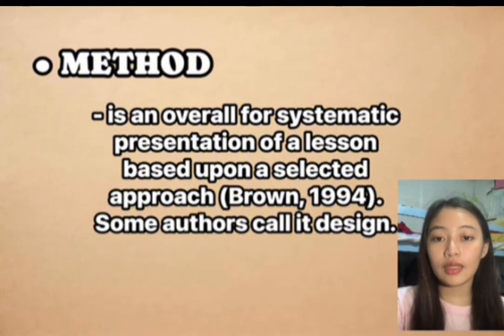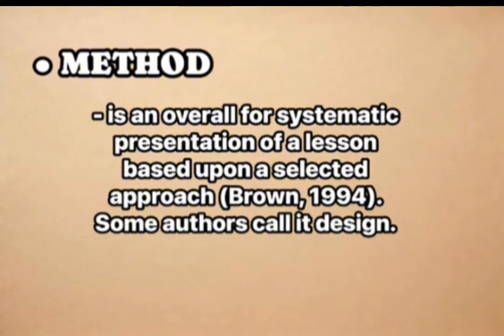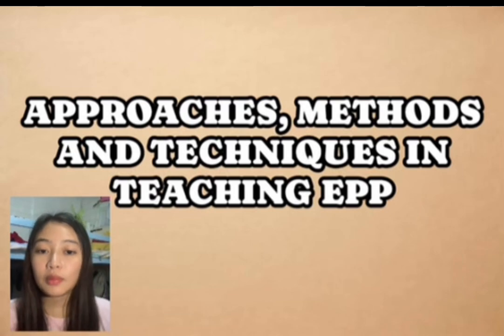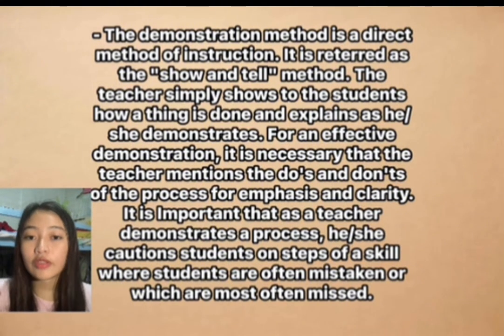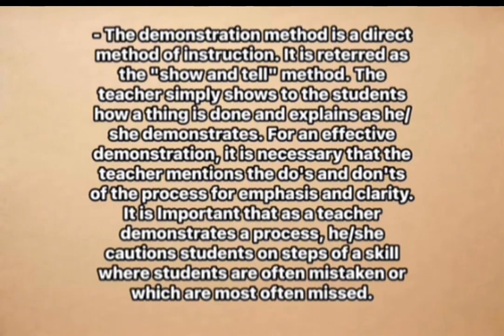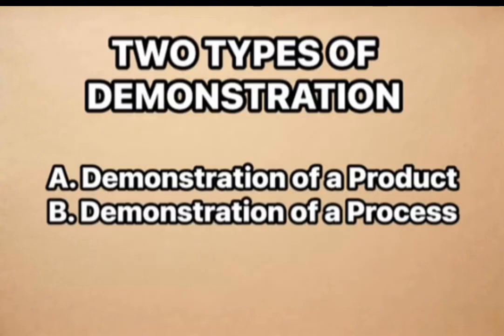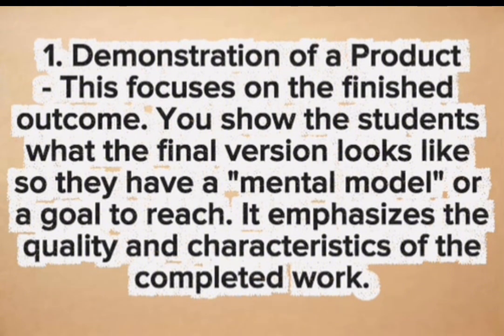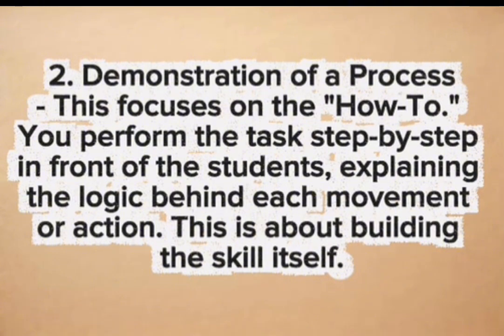APPROACHES, METHODS AND TECHNIQUES IN TEACHING EPP (Lasty Jane Manderico)